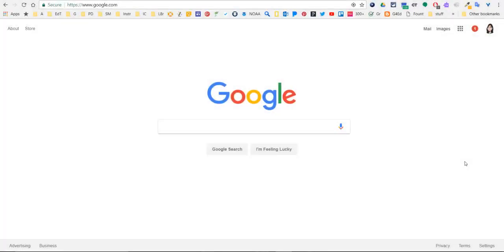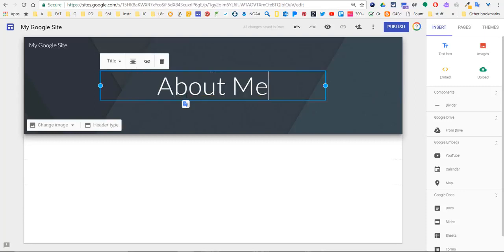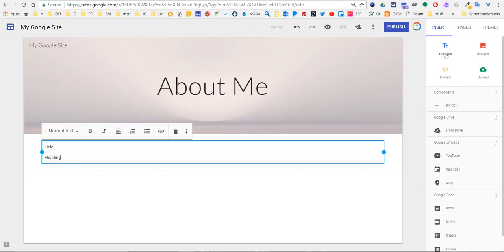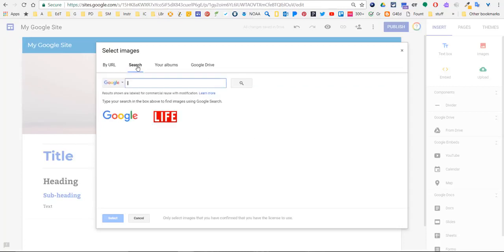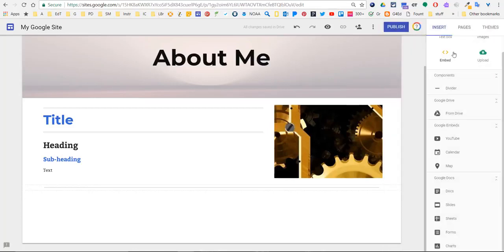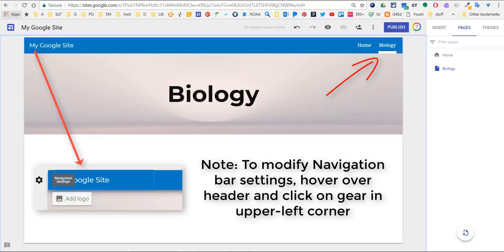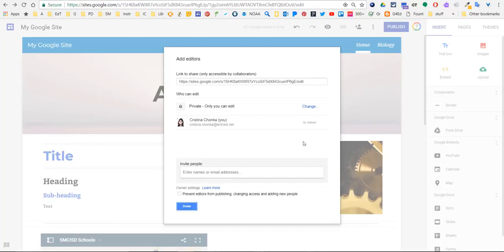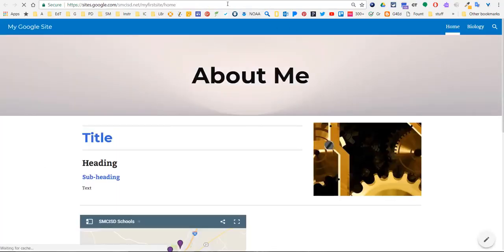Google Sites Basics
With the new Google Sites building websites is easy. Just drag content where you need it